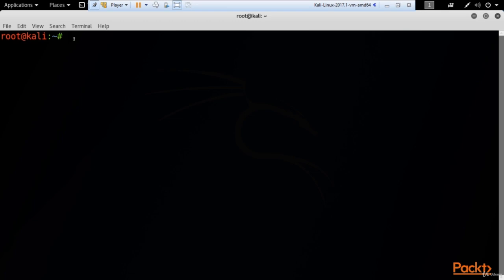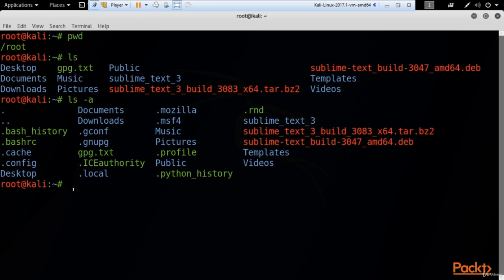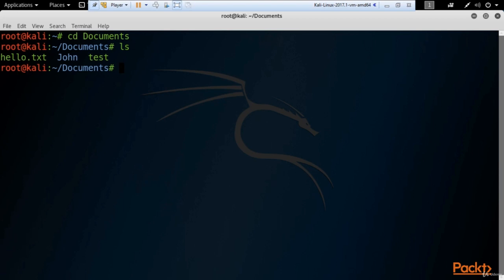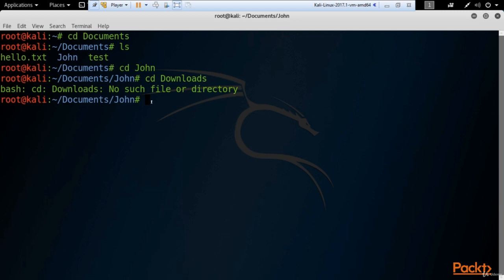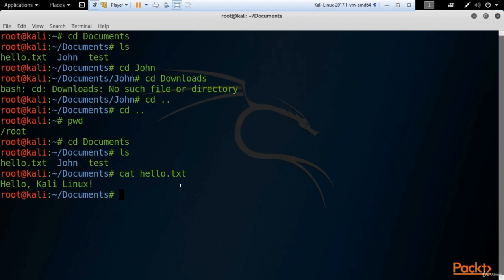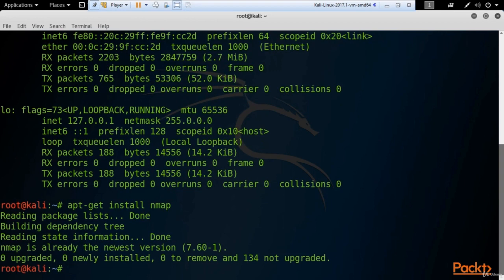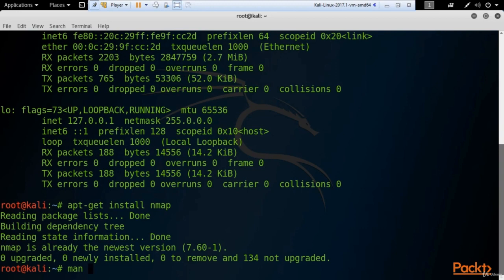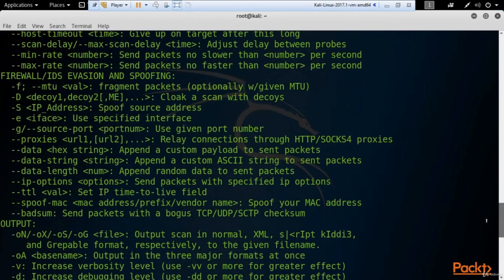05 Getting Acquainted with Terminal Commands red Team Fundamental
05  Getting Acquainted with Terminal Commands red Team Fundamental